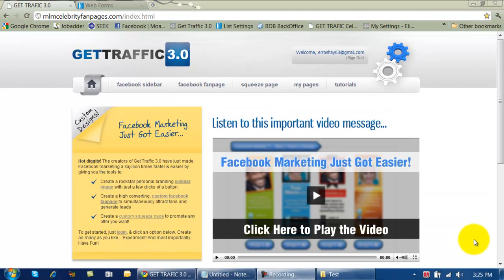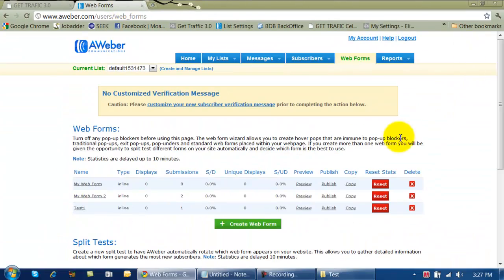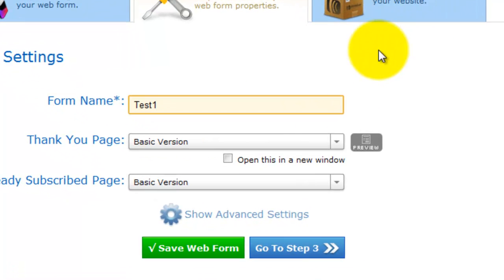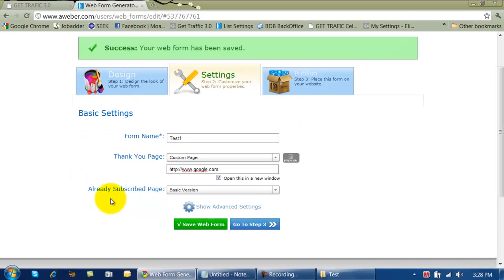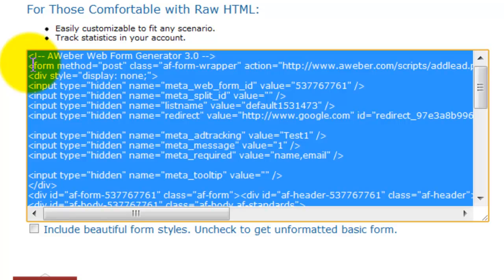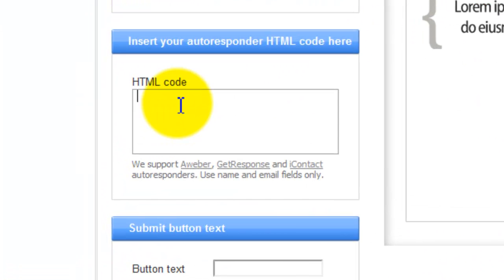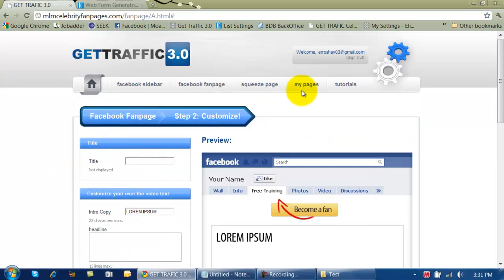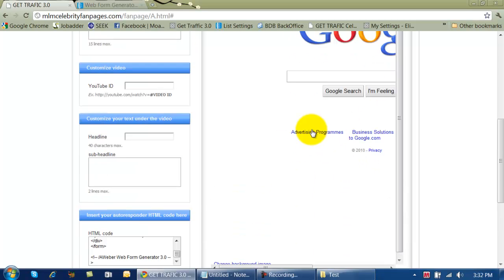HTML Code for Fanpage Generator.mp4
Tutorial on how to get your html code from Aweber Autoresponder for Get Traffic 3.0 MLM Celebrity Pages Fanpage Generator Software